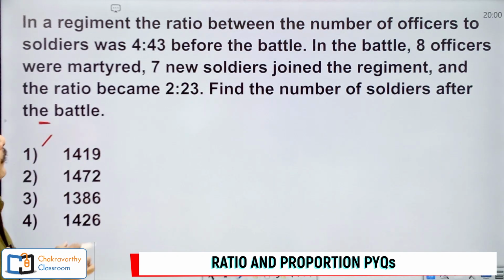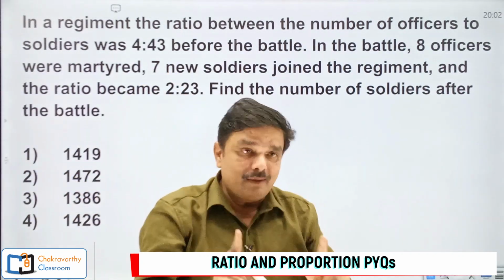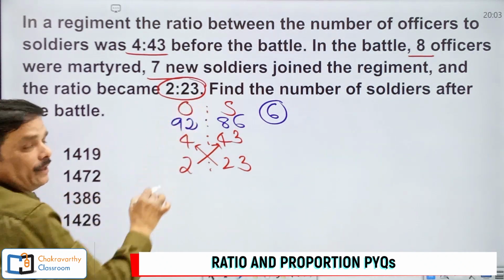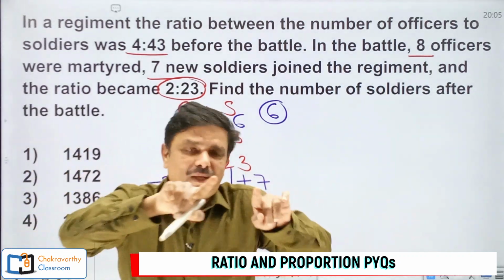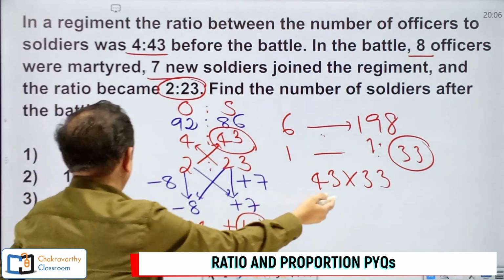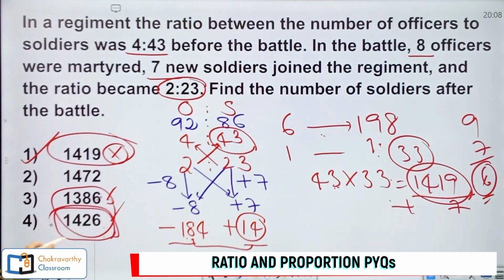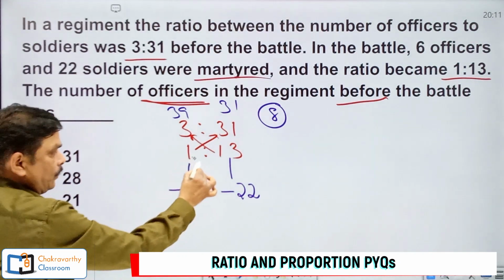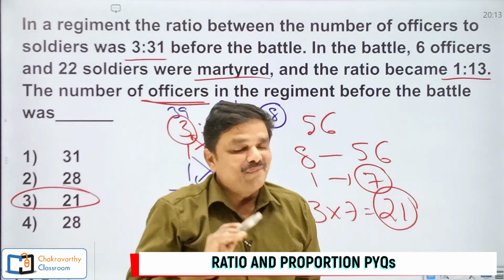Ratio and Proportion PYQs for ssc cgl, chsl, rrb, ntpc, appsc, tspsc, upsc csat, clat,cat, sbipo,lic